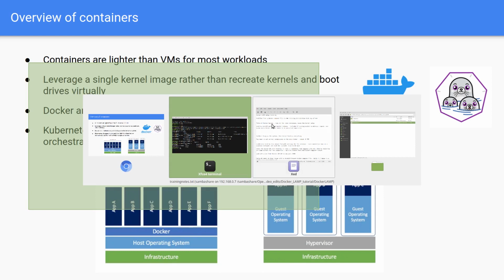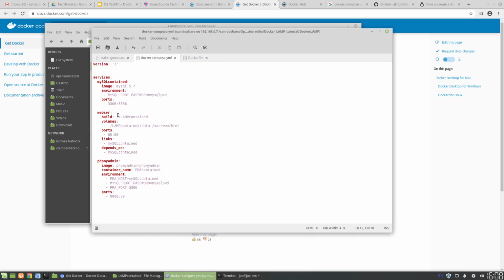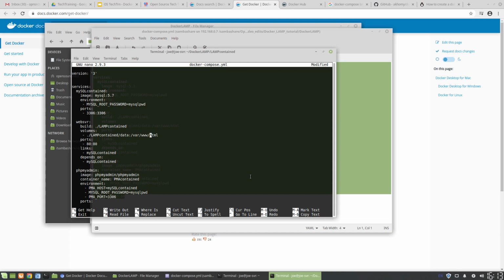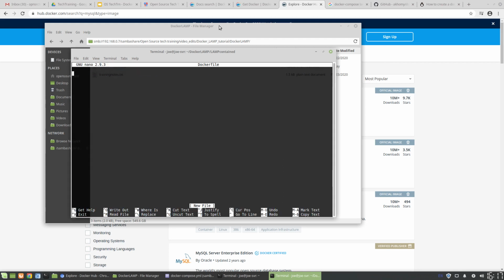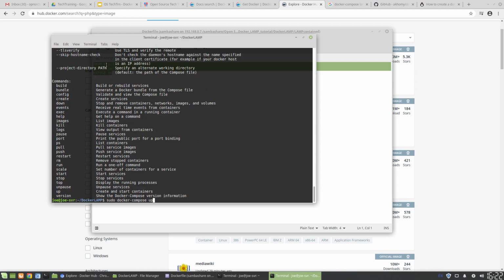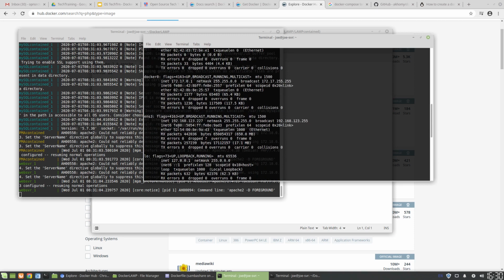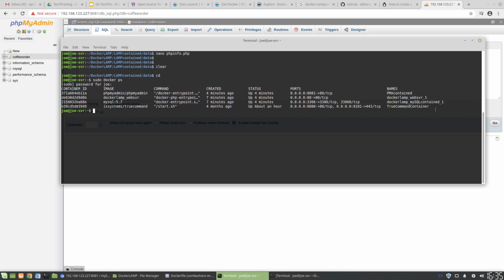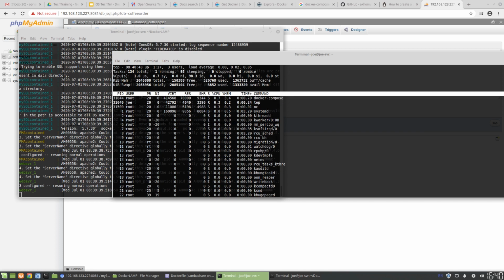Set up LAMP using Docker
This video uses a docker-compose template for setting up a LAMP (Linux+Apache+MySQL+PHP) stack using Docker. This should work on any OS with Docker installed.